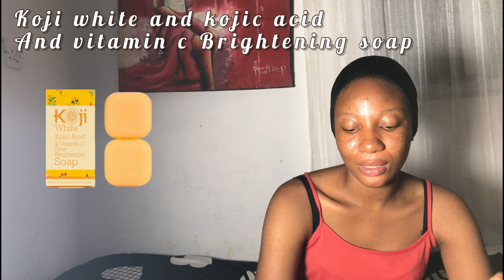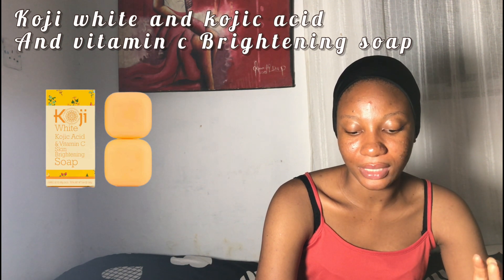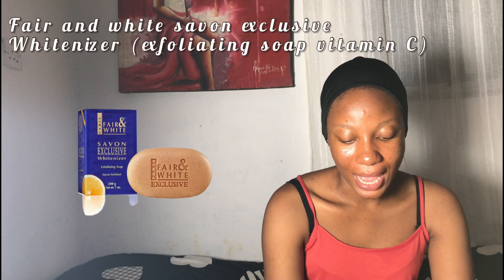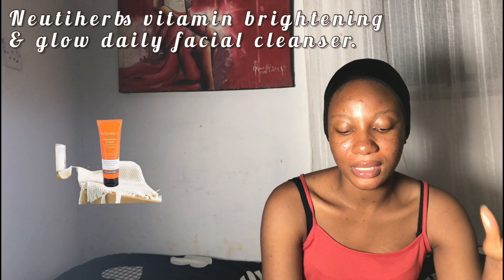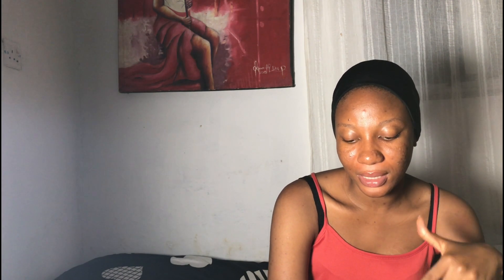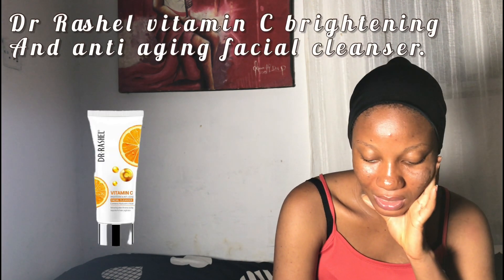Affordable Vitamin C Cleanser To Lighten Your Skin